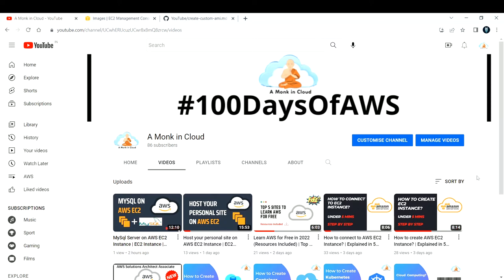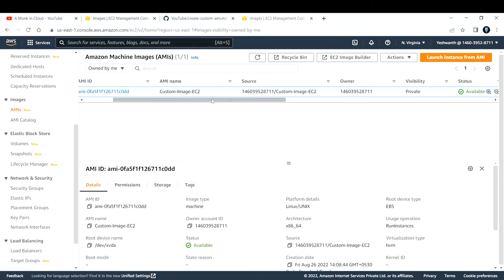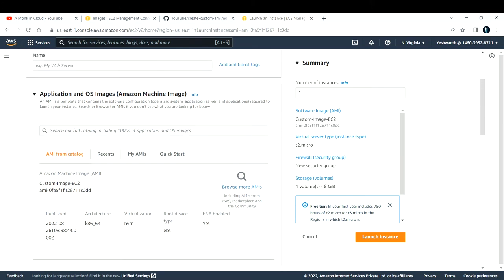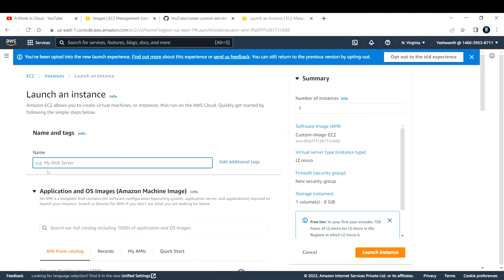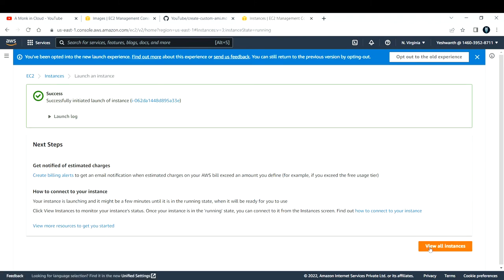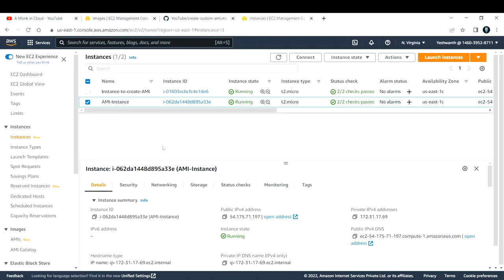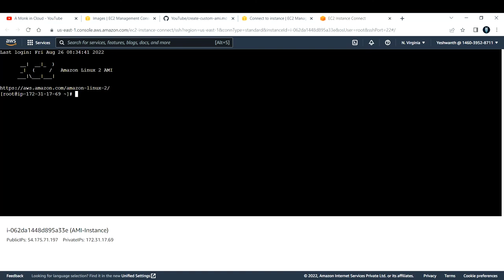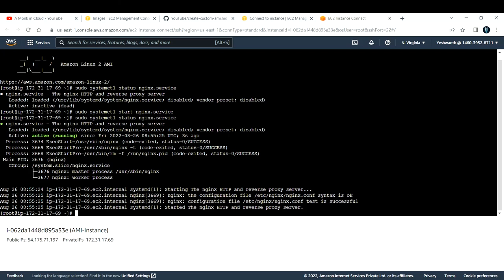Create EC2 instance from custom Amazon Machine Images (AMI) | AMI in AWS | Creating EC2 from AMI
Create EC2 instance from custom Amazon Machine Images (AMI) | EC2 Instance | AMI in AWS | Creating EC2 from AMI

Hi Learner,
In this video you will learn how to create EC2 instance from custom Amazon Machine Images (AMI) that we have created.
An Amazon Machine Image (AMI) contains all the information necessary to boot an Amazon EC2 instance with your custom software.
Essentially, an AMI is a virtual machine template that can define custom software, standard system packages, or any files required by the virtual machine.
Creating your own AMI is an essential practice if you plan to build an infrastructure that utilizes EC2 Auto Scaling Groups.

Topics Covered:
• Storage
• Compute
• High Availability
• Amazon Web Services
• Compute for AWS
• Storage for AWS
• Amazon Elastic Block Storage (EBS)
• Amazon EC2

Regards,
A Monk in Cloud